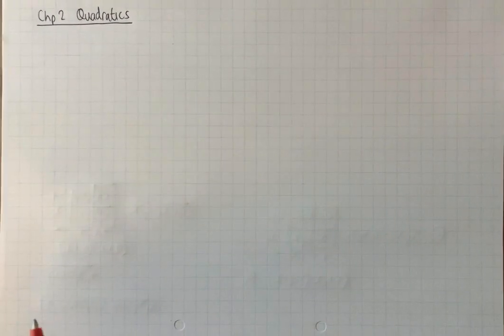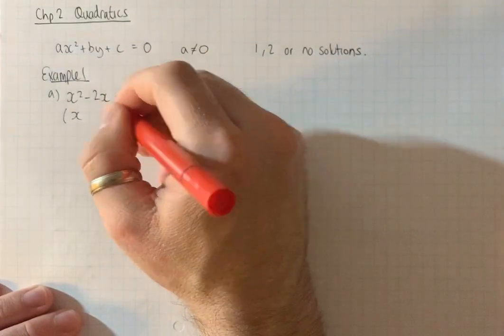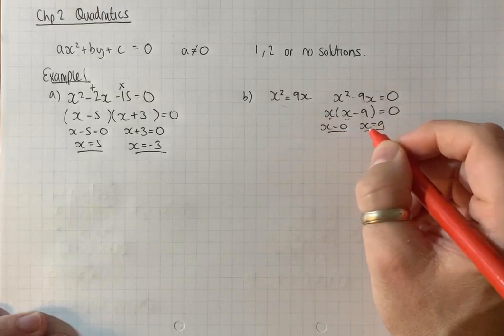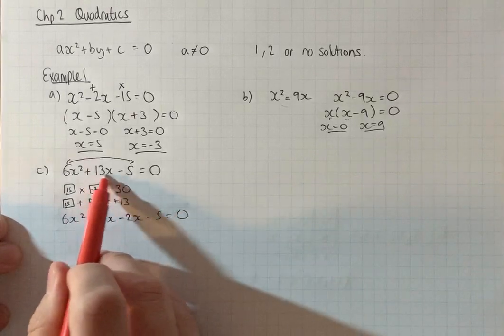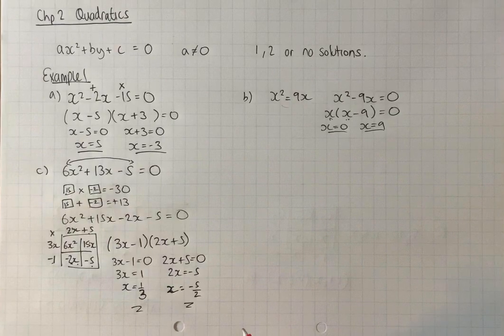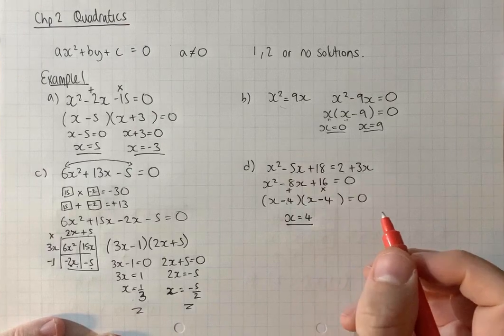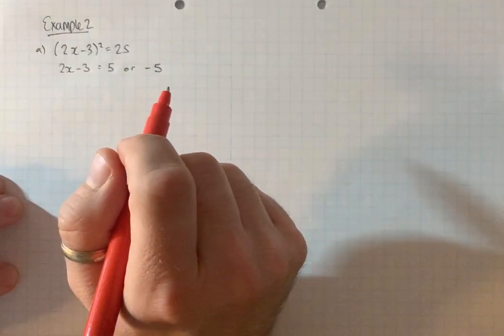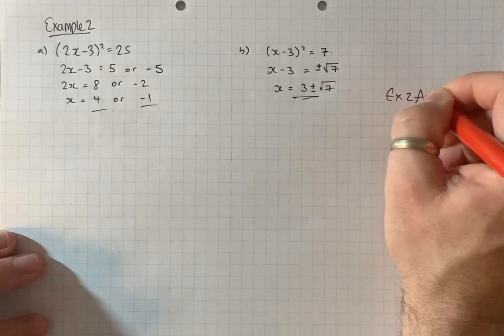Y1 Pure Chp2 - Quadratics - 2A